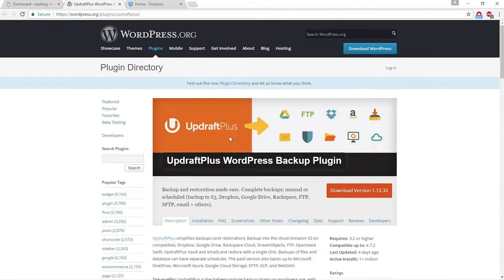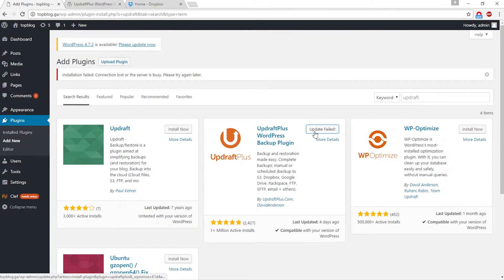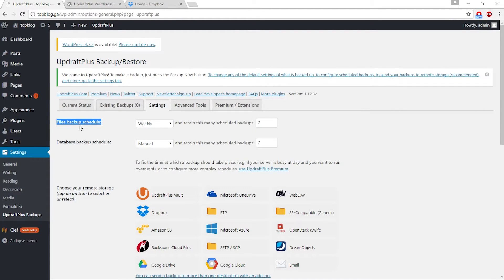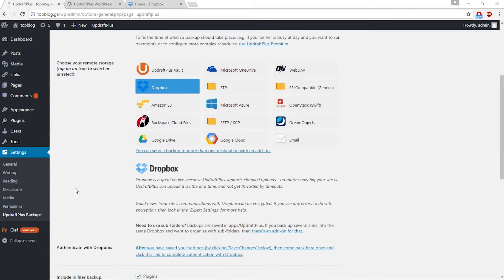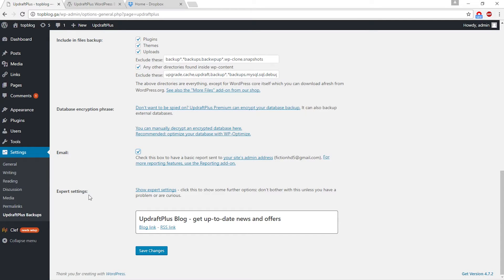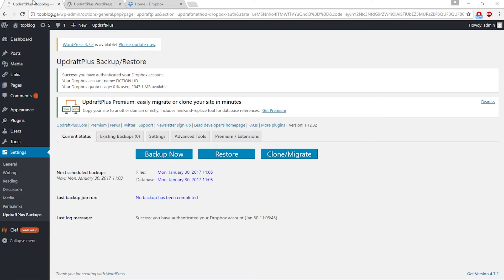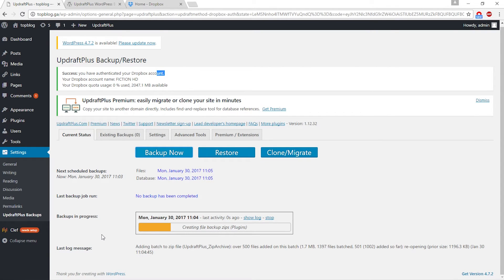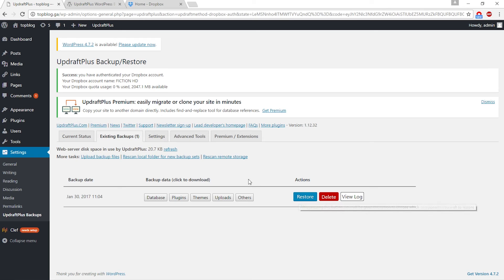How To Backup Your WordPress Site - Best WordPress backup solution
Hi guys in this video i will show you best backup solution of WordPress site, Best WordPress backup solution,

/c/RANAsVFX

👉How to Create A Free Website - with Free domain + hosting - with - wordpress website developer

how to create a backup of the database
create a backup of the database
back up
back up buddy
backup
best backup program
best backup service
best backup software
best wordpress backup solution
how to backup wordpress database
how to backup wordpress site
wordpress backup
wordpress database backup